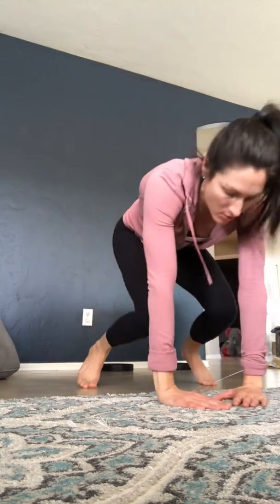Burpees (with modifying option) - Fitbliss Fitness